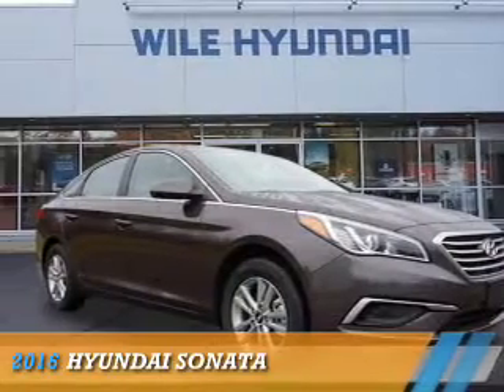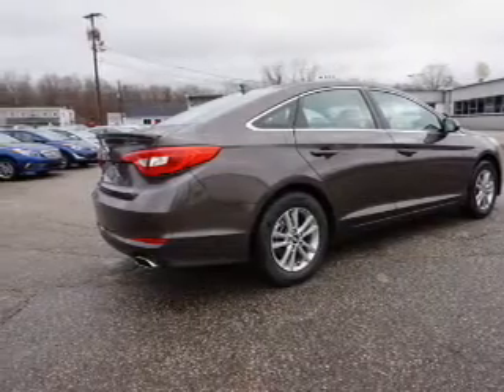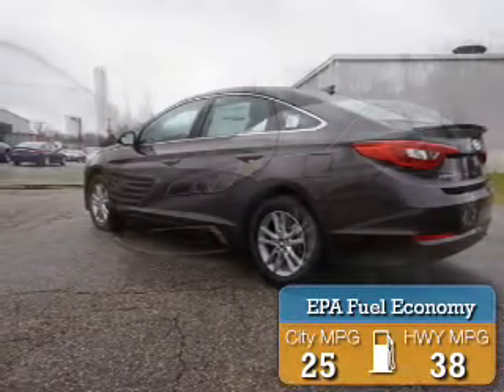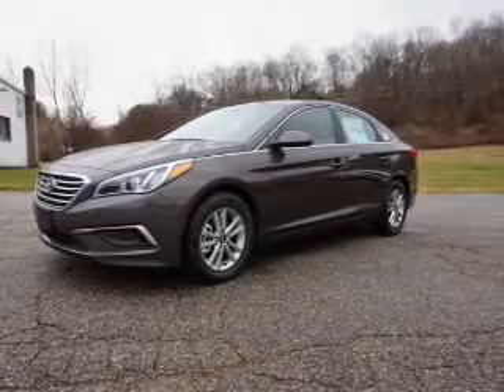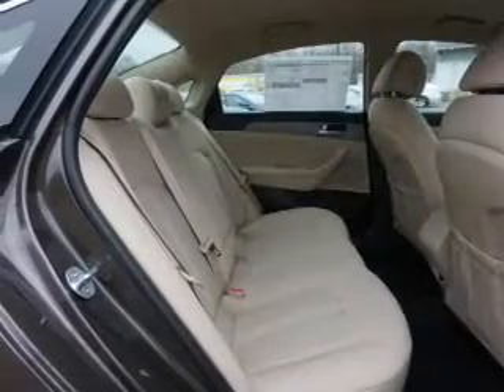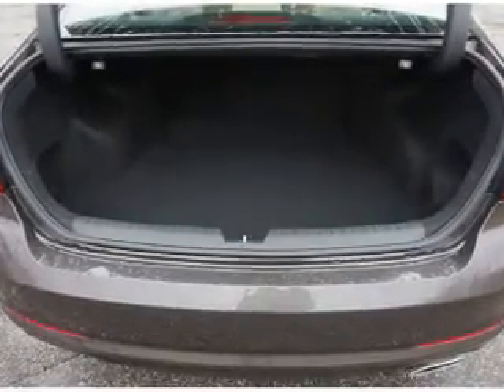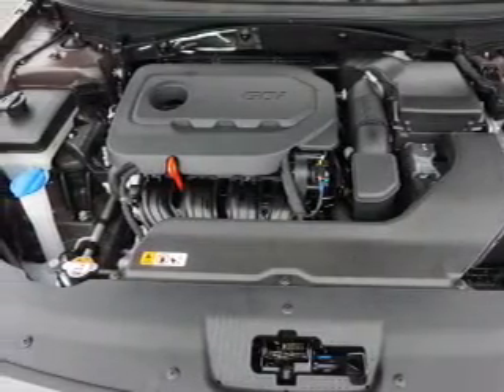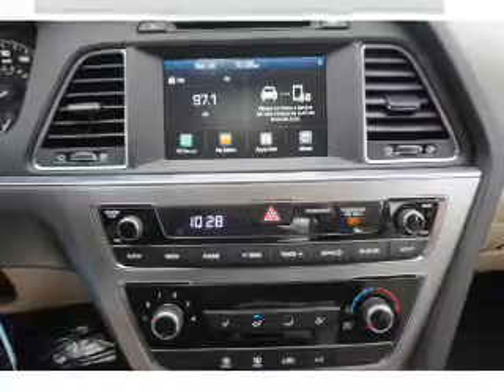2016 Hyundai Sonata H5822 - Columbia CT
Year: 2016
Make: Hyundai
Model: Sonata
Trim:
Engine: 2.4 liter 4 Cylindercylinder FWD
Transmission: Automatic
Color: Dark Truffle
Mileage: 10
Address:
VIN:5NPE24AF9GH354350